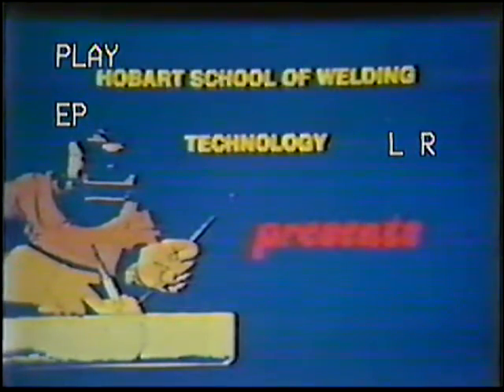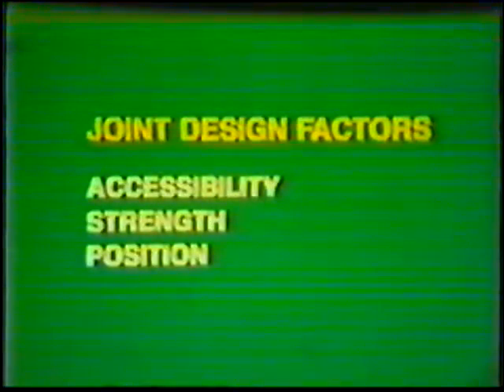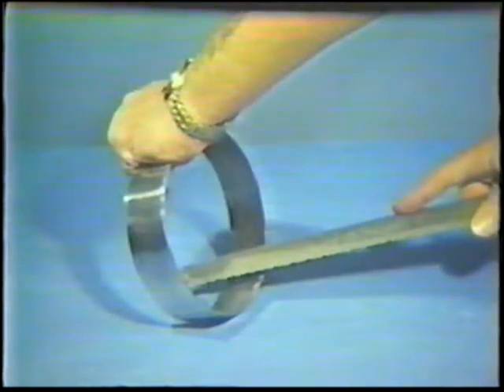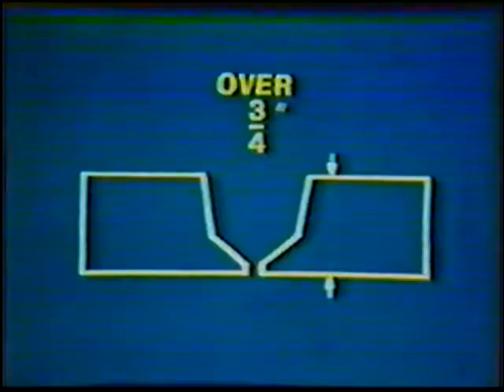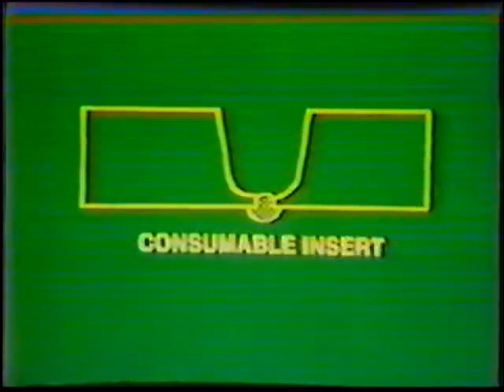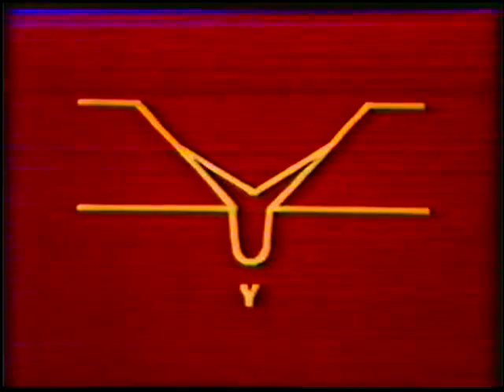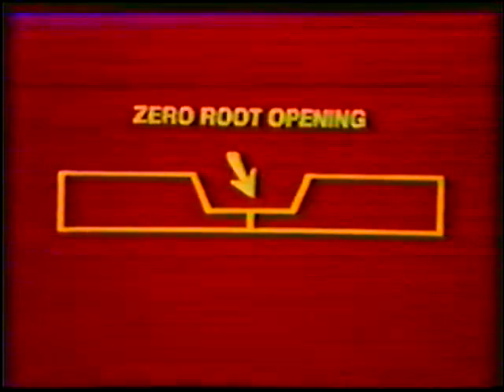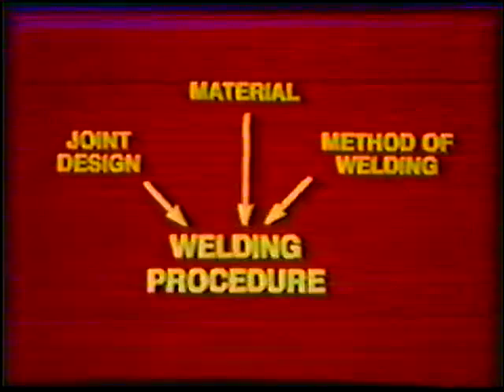Joint types for TIG Pipe Welding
Discussing the different types of joints for TIG welding pipe and tubing, also discusses the use and styles of consumable inserts